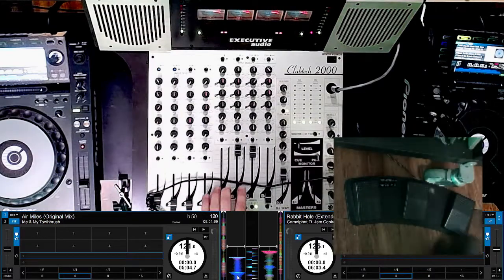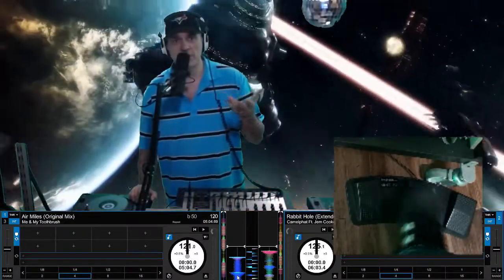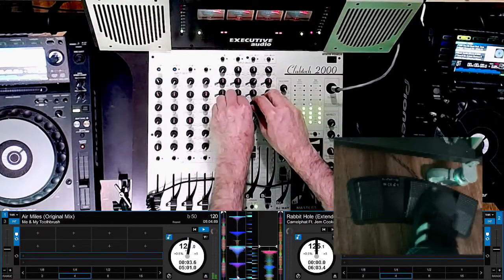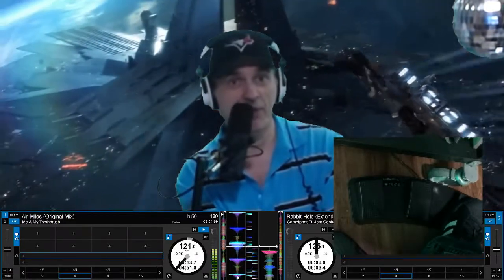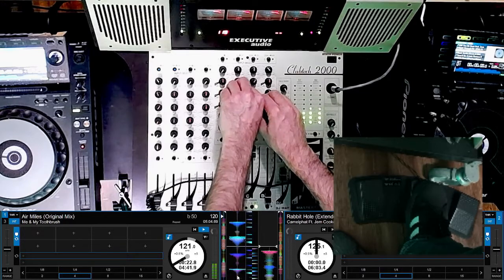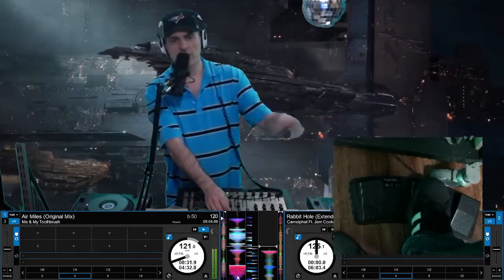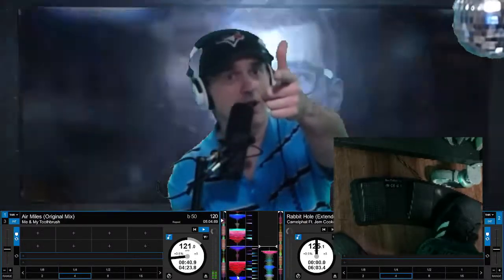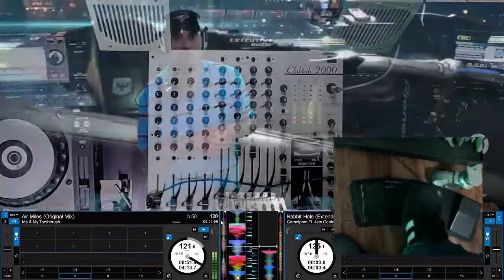USB Foot pedal scene switcher for OBS in action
So I wired up the foot pedal into my setup and I like the freedom it gives me to mix and do scene changes.